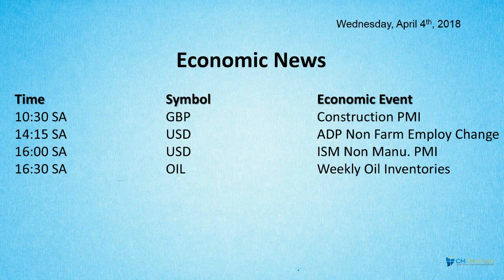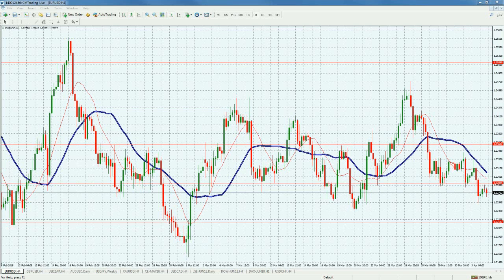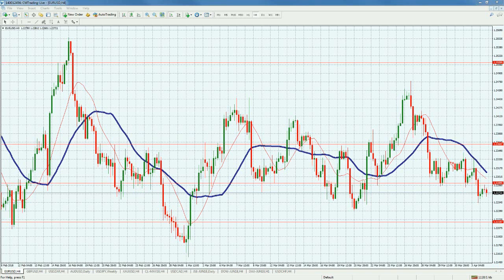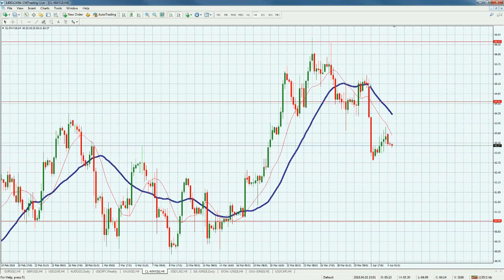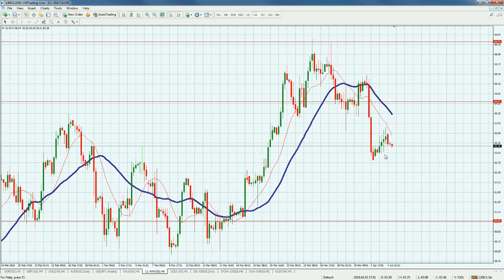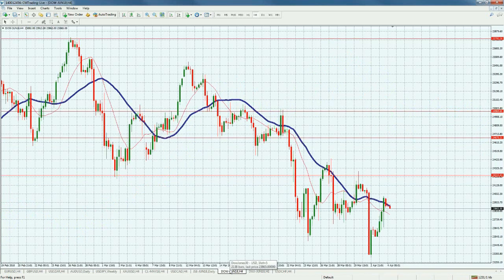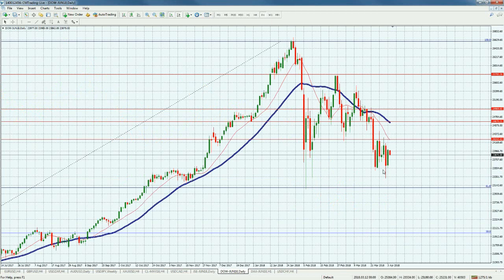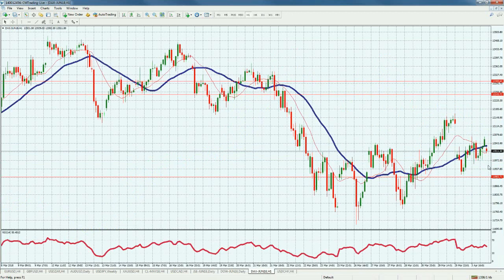CM Trading Daily Forex Market Review 04 April 2018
In today's Daily Forex Review, Fred Razak – Chief Trading Strategist at CM Trading discusses the unfolding economic events of the day including Construction PMI results from the United Kingdom, ADP Non-Farm Payroll Employment Change, ISM Non-Manufacturing PMI results from the United States, and weekly crude oil inventories. Further technical analysis of the Euro (EUR/USD), Great Britain Pound (GBP/USD), OIL, the Johannesburg Stock Exchange (JSE), the DAX, and the Dow Jones are discussed in the presentation.
Learn more about CM Trading Forex trading platforms and tools